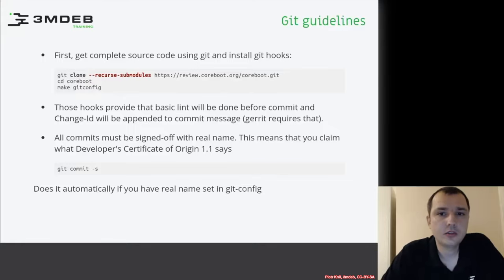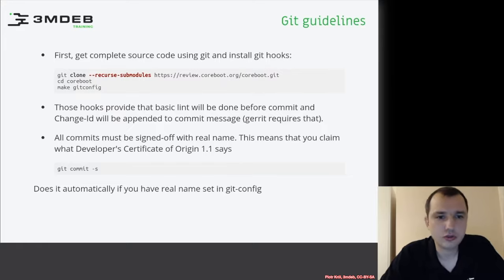Arch4031 01 coreboot Fundamentals 08 git Guidelines